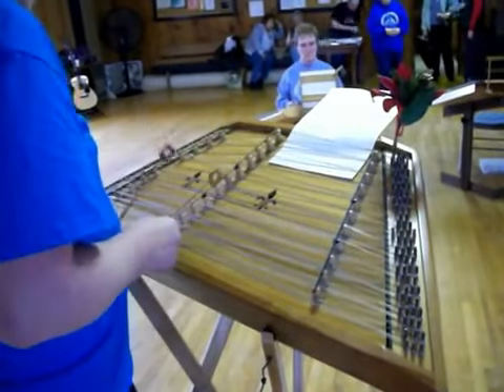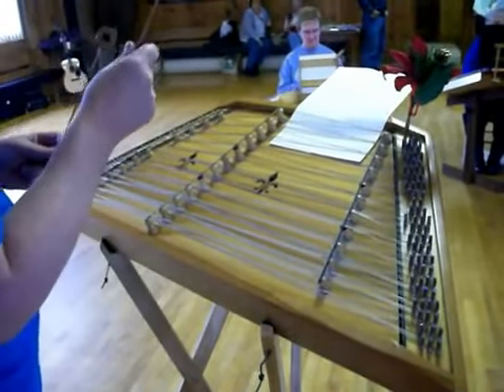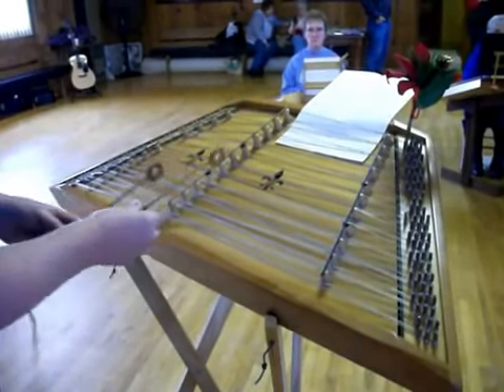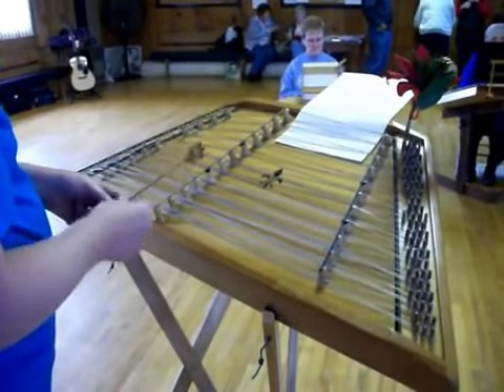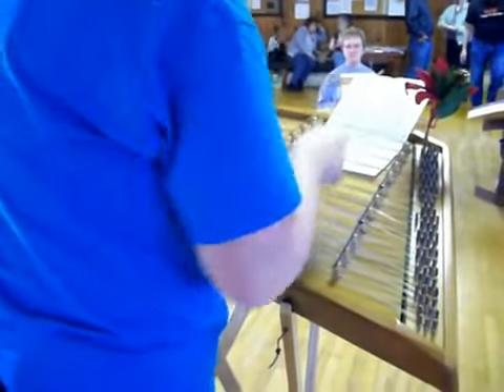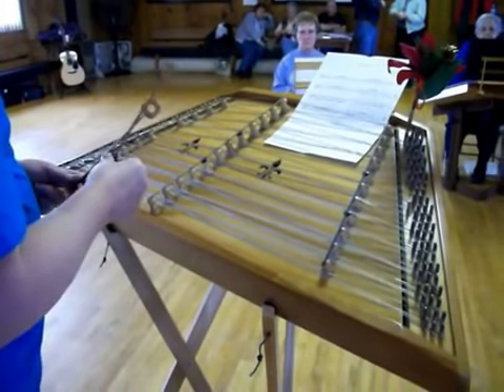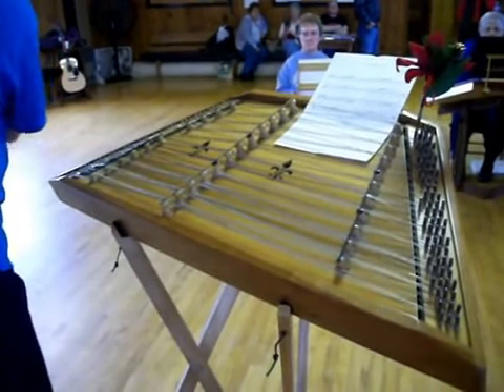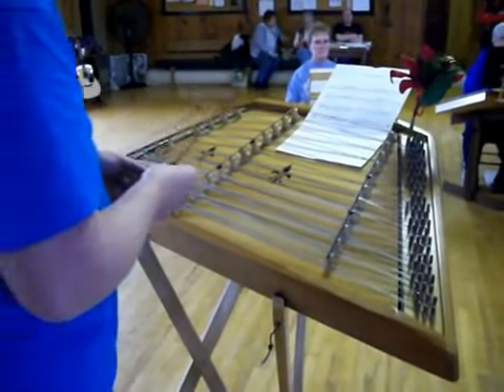The Golden Keyboard #3 at Thornapple Valley Dulcimer Society 11-26-11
Kathy Cook teaching The Golden Keyboard.